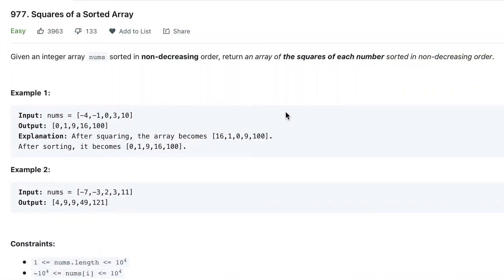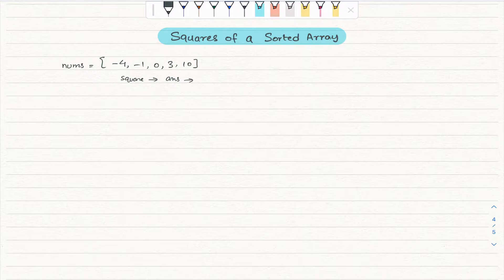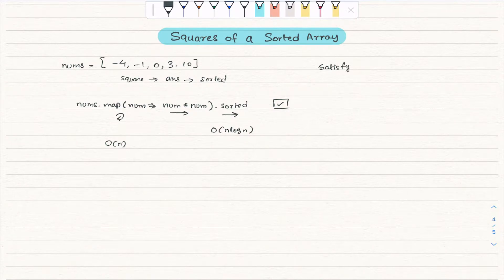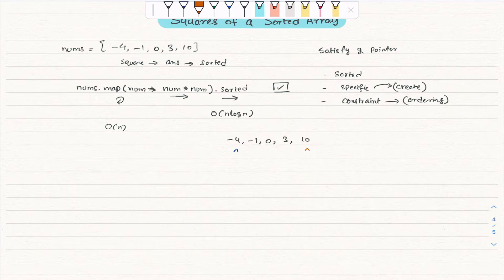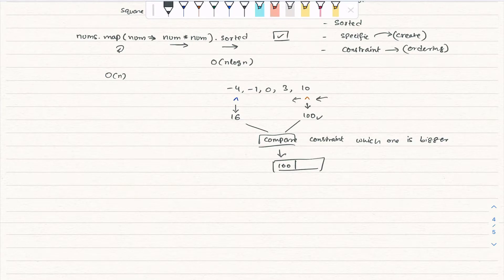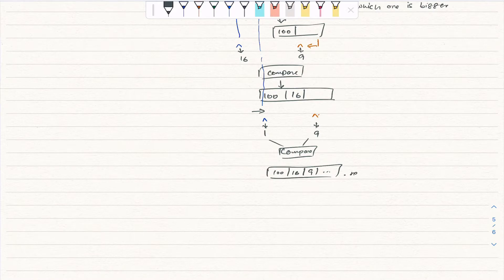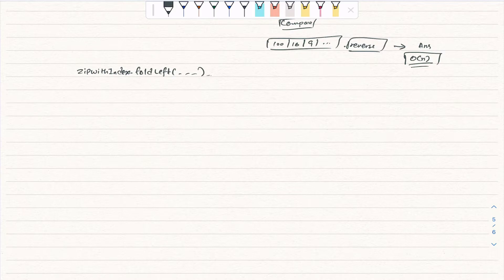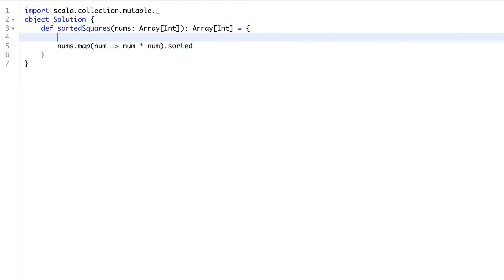2. Two Pointer | Leetcode | 997 | Squares of a Sorted Array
Leetcode

 @Scala in the City
etc.